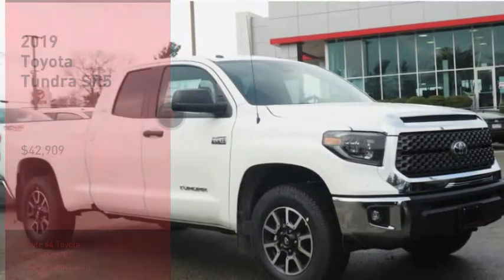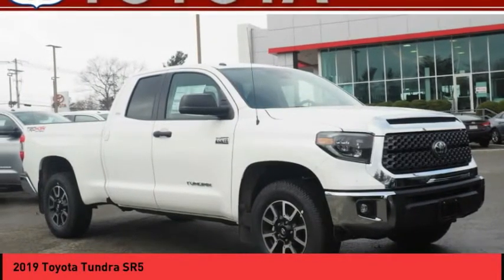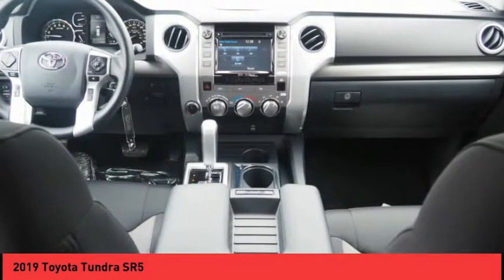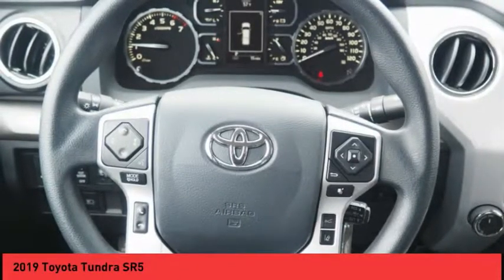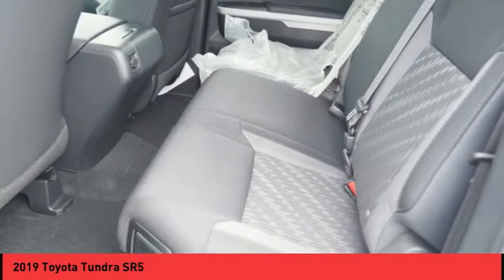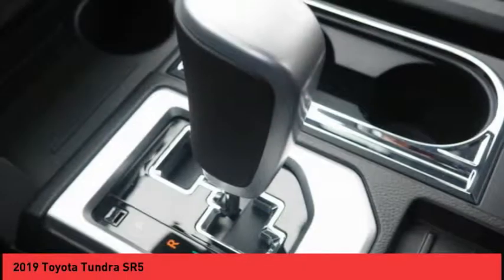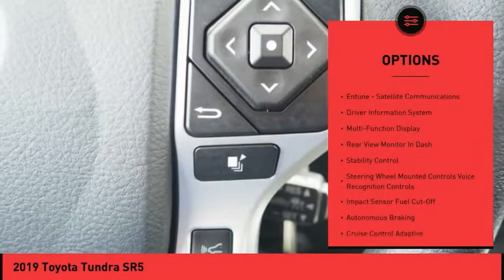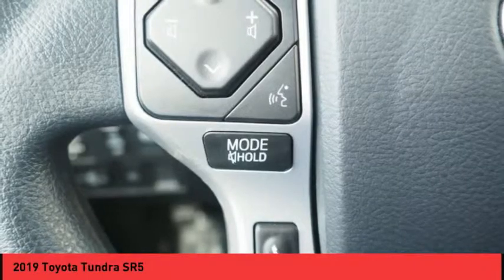2019 Toyota Tundra Raynham MA 48550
2019 Toyota Tundra SR5

1154 New State Highway Rte 44

Looking for the right ? Today could be your lucky day. this 2019 Toyota Tundra could be yours.